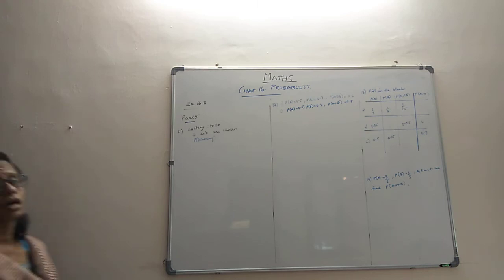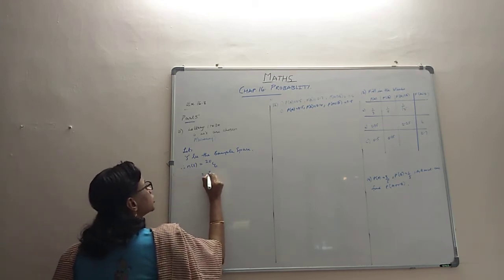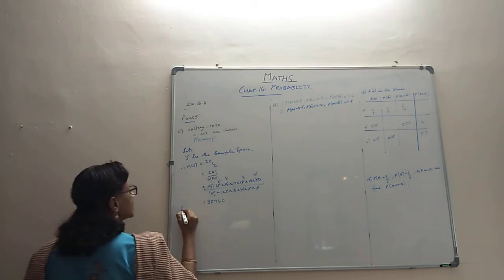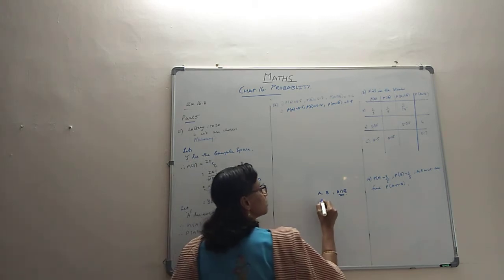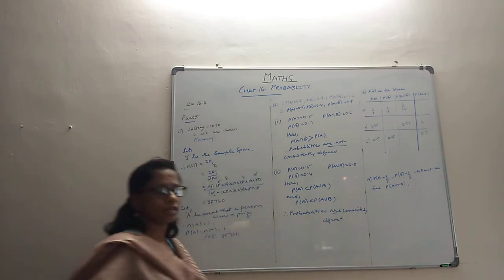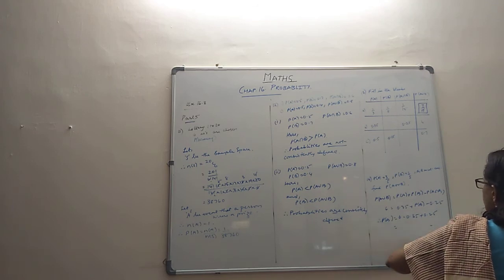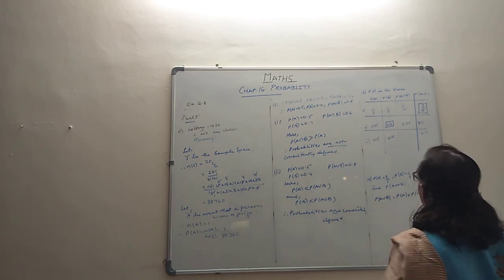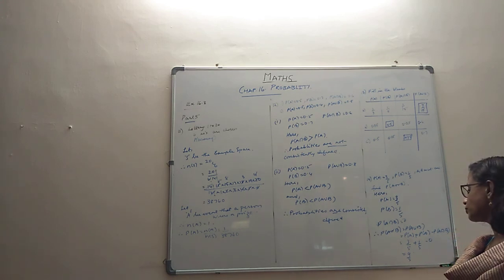11 th CBSE,Maths,Ex 16.3,Part3